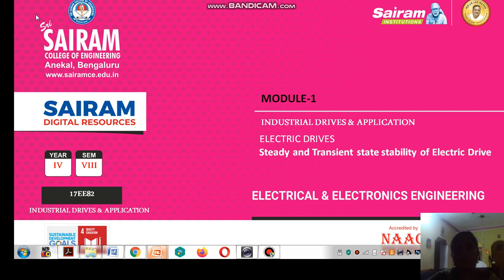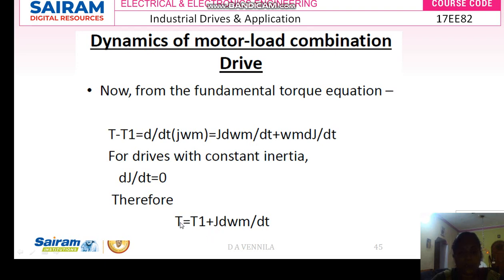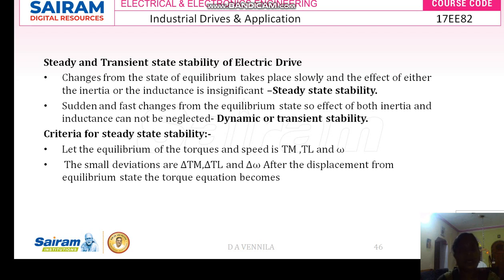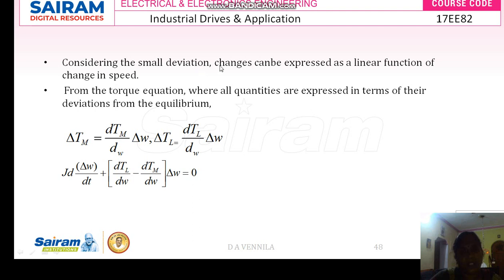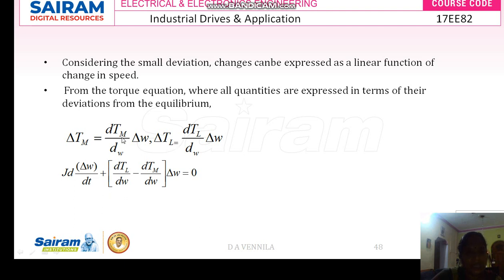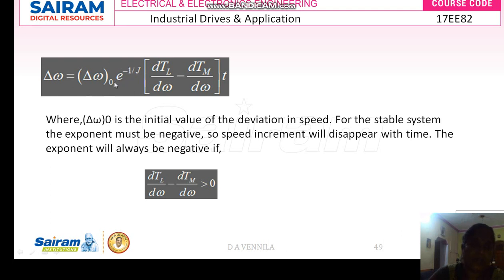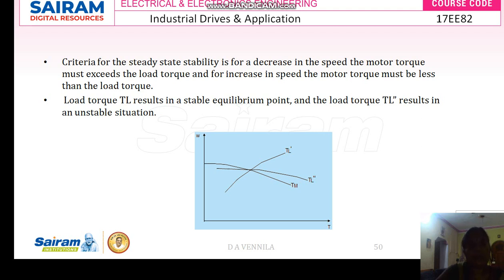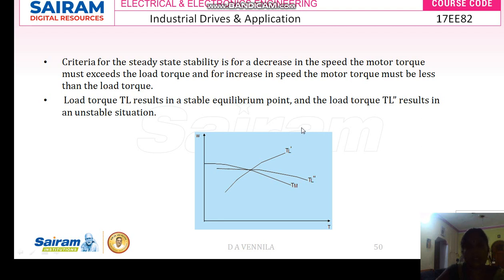Lecture Video 7_17EE82 -Steady state & Transient State analysis of Electric Drive _D A Vennila